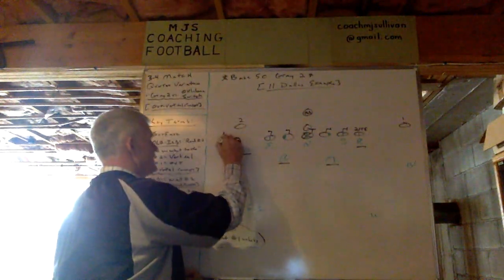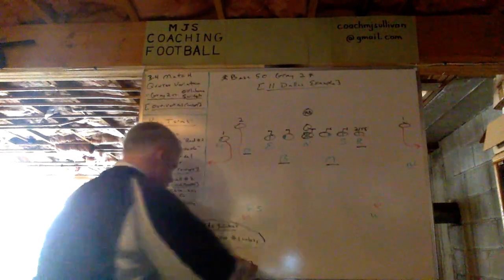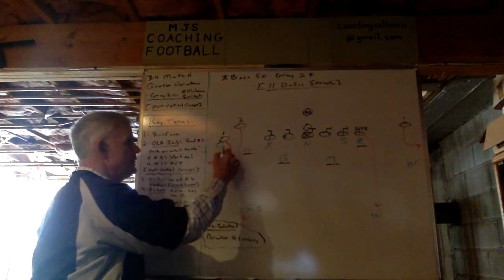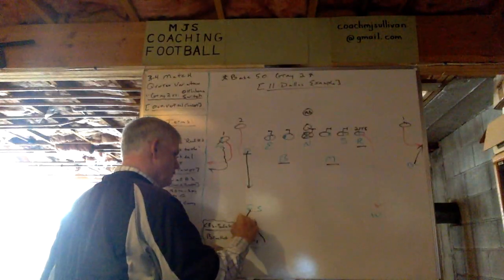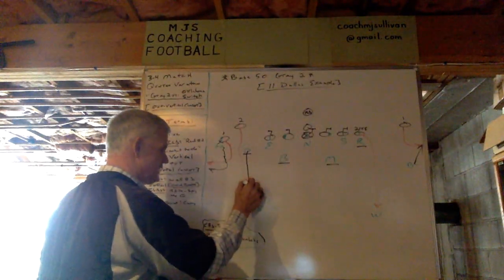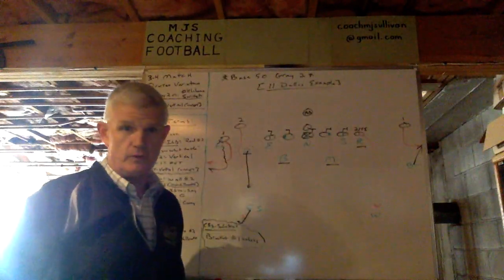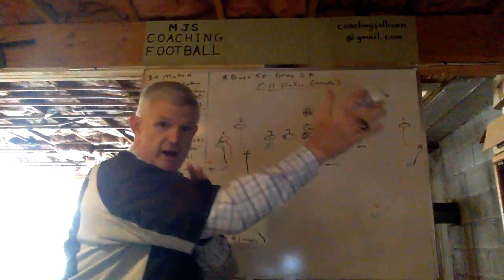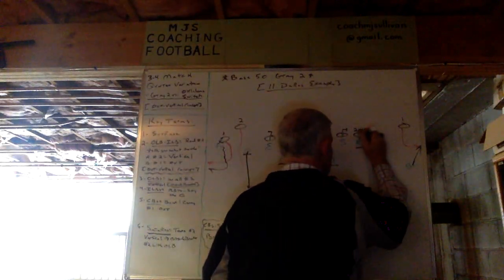Gray 2 Match Quarters Variation vs. Oklahoma Switch [Out-Vertical Concept]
Switch tag means #1-#2 receivers literally switch routes in a concept.  Learn how we are easily able to Bracket the vertical of #2.